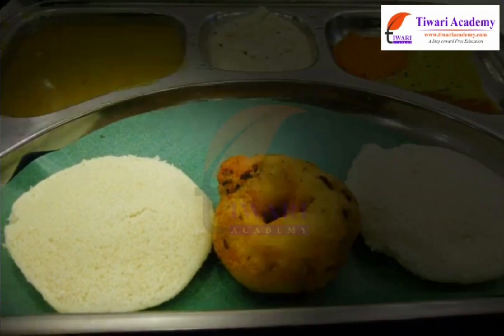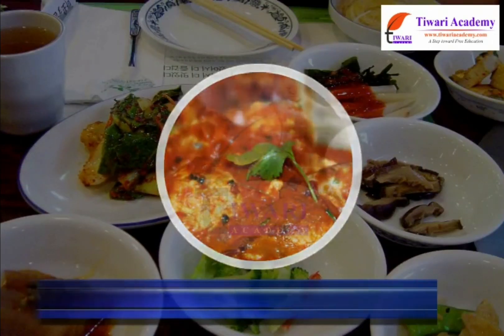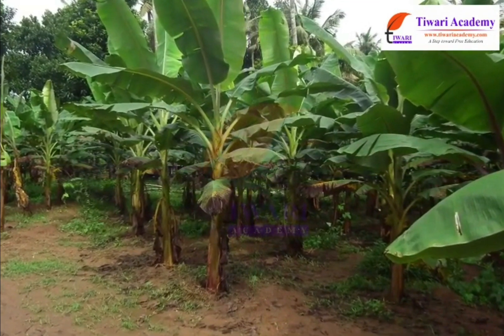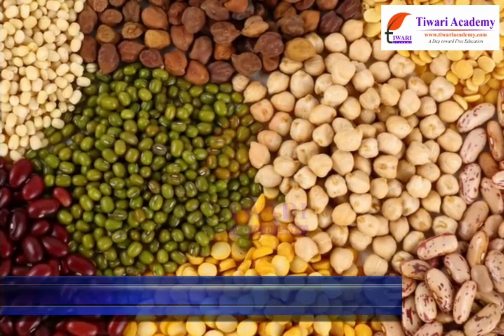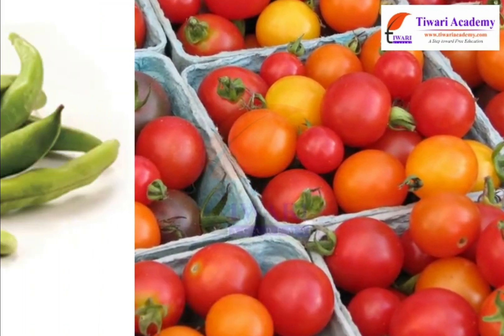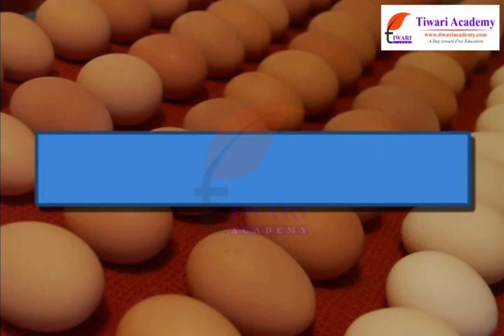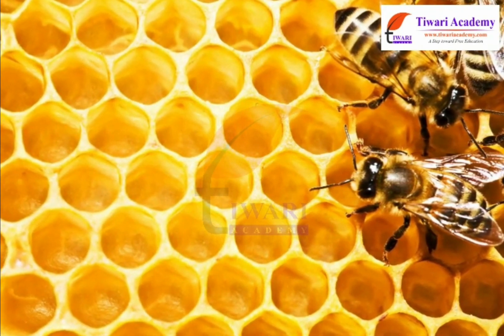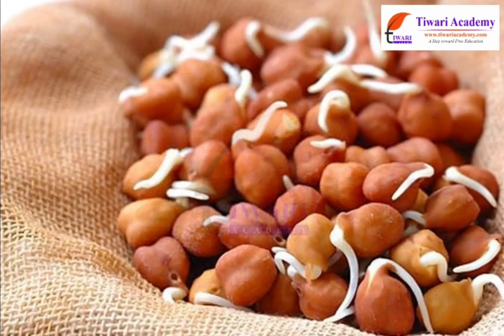Class 6 Science Chapter 1 Food Where Does It Come From? in English Medium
Class 6 Science Chapter 1 Food Where Does It Come From? in English Medium. and get all videos of solutions.